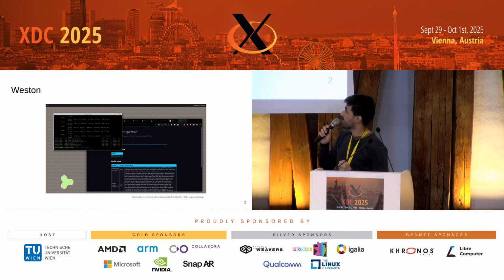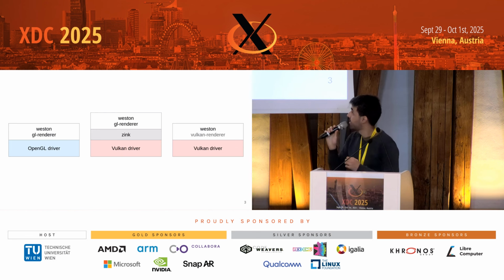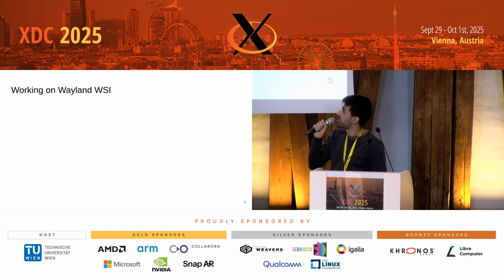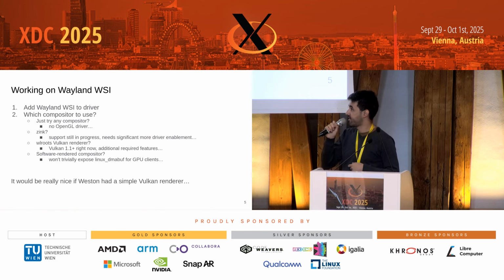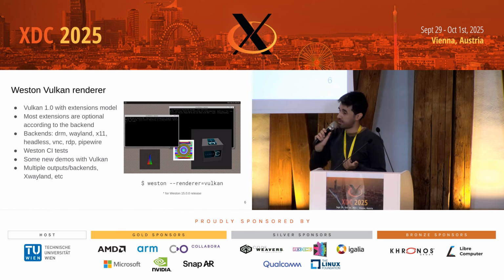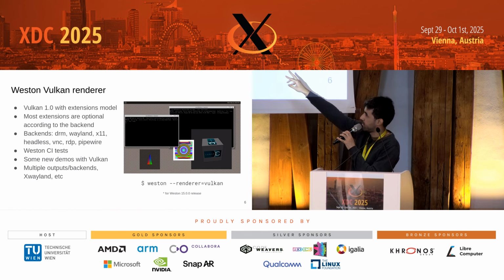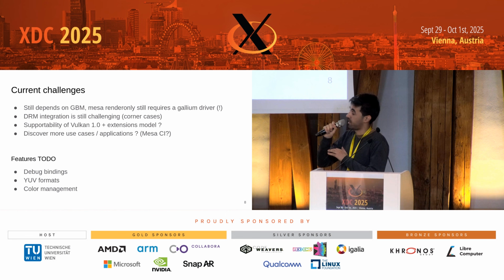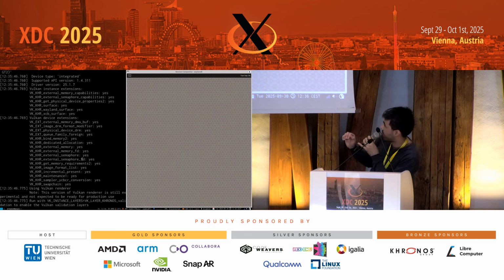XDC 2025 | A Vulkan renderer for Weston - Erico Nunes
New Mesa drivers are starting to default to Vulkan-first (with OpenGL provided as a layer by Zink). One important part of enabling a new Vulkan driver is to enable WSI (Window System Integration) and support compositors through e.g. Wayland. The options to support this WSI development for new Vulkan-first drivers haven't been too many or require significant enablement upfront, so these platforms may significantly delay being able to run a first Wayland compositor which can run some simple Vulkan applications on a display.

The Weston Wayland compositor has been used for this purpose during enablement of OpenGL drivers and has useful features/backends to support that, it would be great if Weston had a native Vulkan renderer with that use case in mind. Well, now it does!

This talk aims to introduce the state and design choices of the Weston Vulkan renderer, bring up some of the current challenges, and start a discussion on its applications (Vulkan-first platforms, development, testing and CI for Vulkan drivers, actually using it as a compositor, etc).